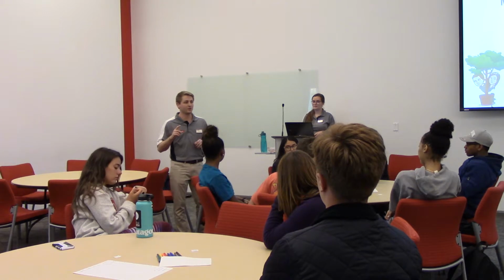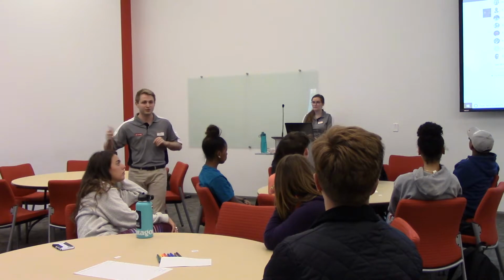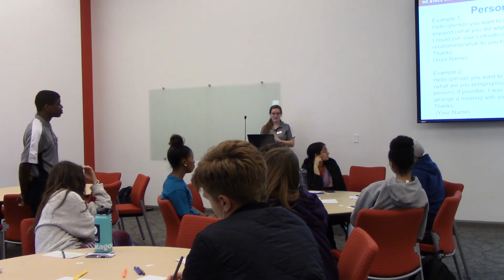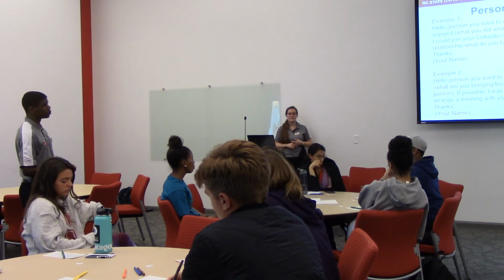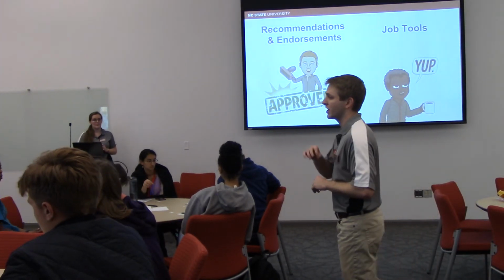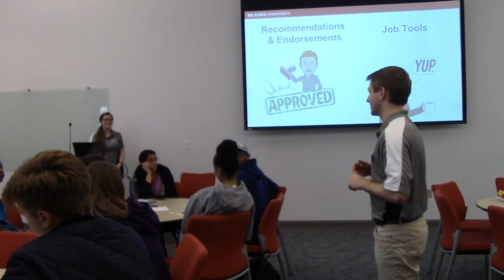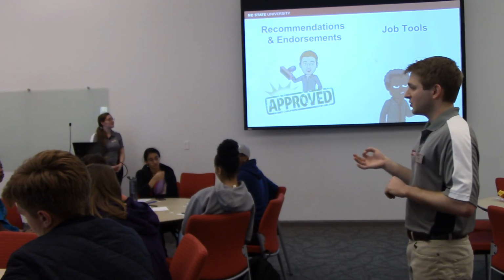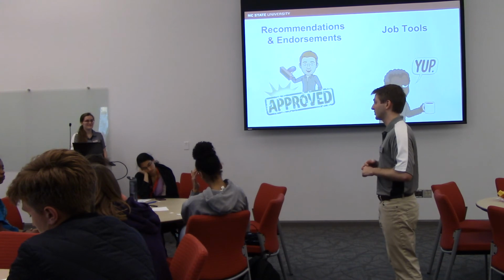LAUNCH 4/9/2018 pt. 1